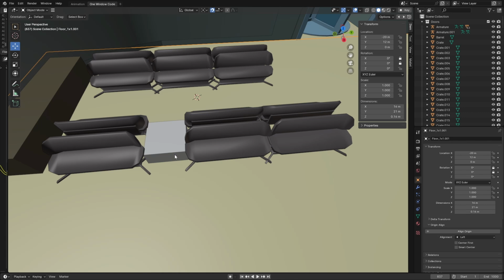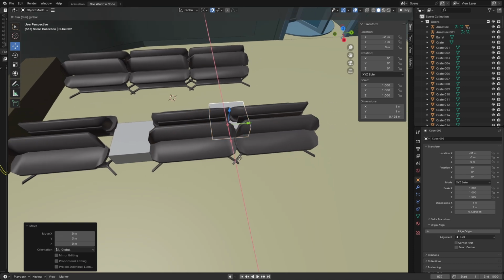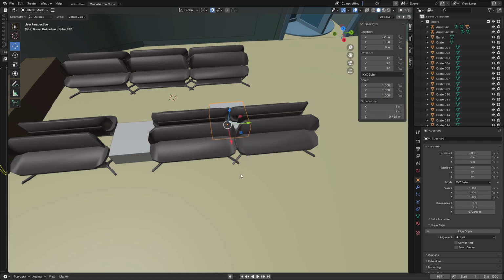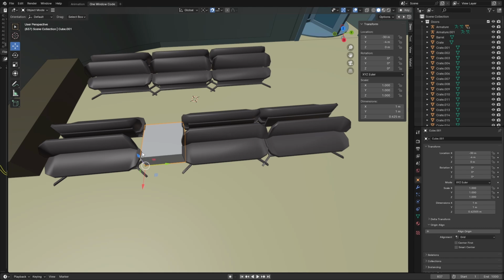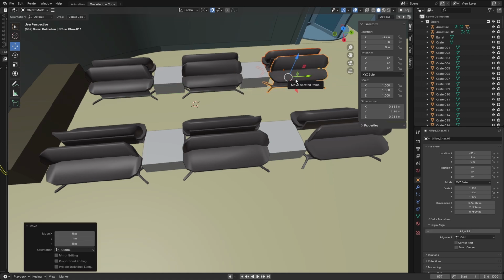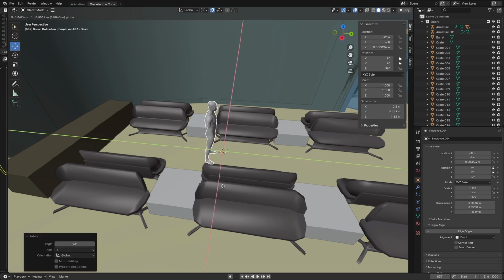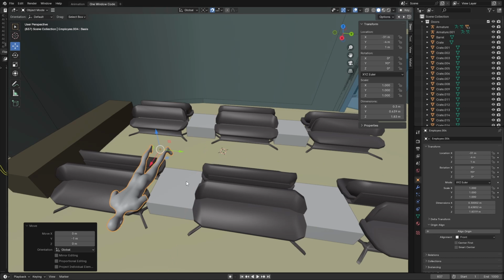Snap to Grid example - Origin Align - Blender Addon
You have your object and you've snapped all its sides nicely to the grid, but your origin is fixated in the middle which now causes any new duplicates to snap away from the grid. This destroys precision and forces you to change the origin to one of the corners, but doing that manually is frustrating. What if you could achieve that in a single click? Well you can!

You can set the origin at the bottom, top, any side of your mesh, allowing you to snap it to the floor, ceiling or wall of any other mesh with maximum precision. The Grid option snaps the object’s origin the closest point on the grid.

You can also center the object’s origin before aligning it. That way it will align to the ‘middle’ of the base instead of just snapping to the base. In Edit mode you can align the origin to a face.